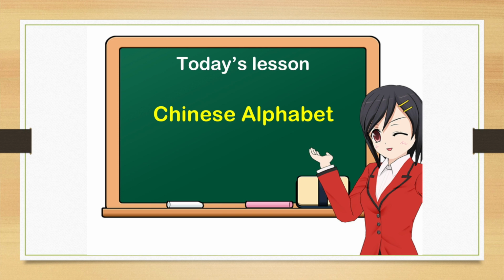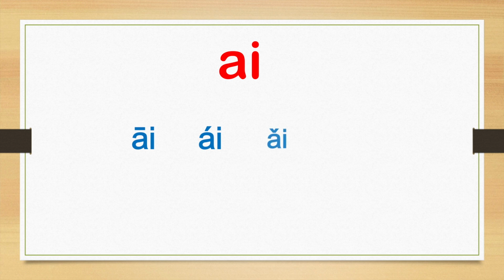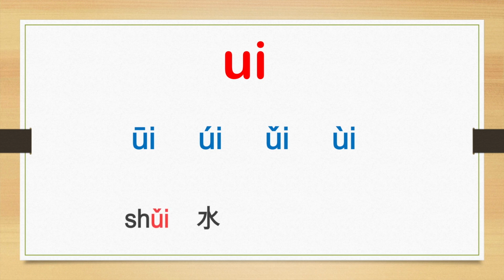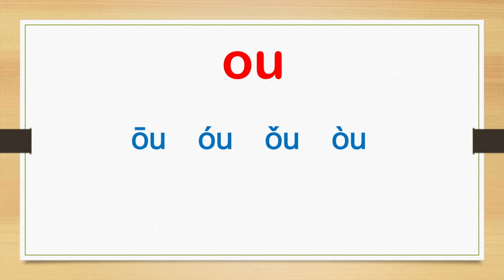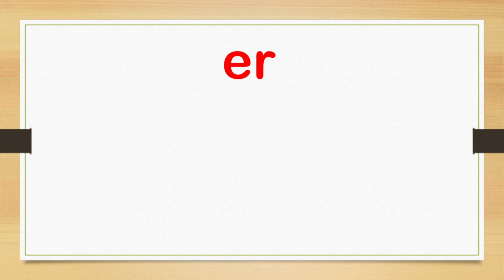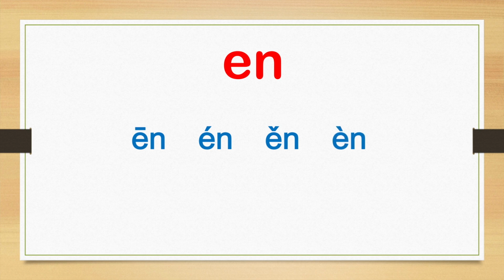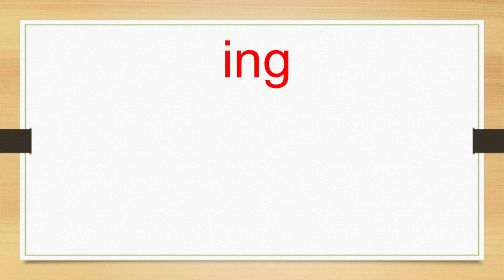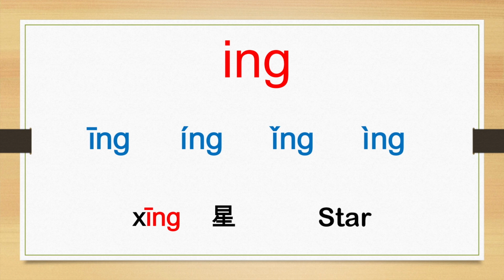Learn Chinese Alphabet - 24 Finals You Must Know | Mandarin Chinese Alphabet Pinyin Pronunciation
This is a Chinese website providing all sorts of information for Australian Chinese. Want to check how many you understand?

A compound final is simply a sound created from two or more other sounds. For example -ao is a compound final constructed of the simple vowels a + o.
Let's take a look at all the compound finals in Chinese:
-ai  -ei  -ui  -ao  -ou  -iu
-ie  -üe  -er
-an  -en  -in  -un
-ang  -eng  -ing  -ong
The most part of Chinese compounds take on the exact sound you get from simply merging the two sounds. Therefore if you’ve nailed down the basic vowels using the explanations and exercises in the previous sections the compounds are simple to pick up.
Today, we continue to learn Chinese alphabet - Pinyin finals.
We know that Chinese pinyin is a combination of initial, final and tone. This is the overview of initials and finals.
In last lesson, we have learned the first six finals. Still remember? Lets read again, a o e I u u.
Now we let’s start with the next six finals. ai, ei, ui, ao, ou, iu.
 ie, ue, er, an, en, in, un, ang, eng, ing, ong.

Learning Chinese alphabet is the most important step towards Chinese Pinyin and character learning. We categorize all the letters in Chinese alphabet into initial consonants and final vowels, which are the two parts of Chinese pinyin. In this way you can easily master the rules of the alphabet system in Chinese.

Actually it's controversy about whether or not there is a Chinese alphabet, since  the standard Chinese writing system uses a non-alphabetic script and  there is no original alphabet native to China. However, Hanyu Pinyin is the most widely accepted standard for romanizing Mandarin Chinese. It was developed in the late 1950s, officially adopted in mainland China in 1979, and accepted as an international standard for romanizing Chinese. Although the pinyin system uses the Roman alphabet, it has reassigned a few letters to sounds that are quite different from what an English speaker would expect. Therefore, it is extremely important to memorize the pinyin pronunciation if one is to have a reasonably close approximation to the Mandarin sounds that it is representing.

Pinyin has been successfully adopted as a system for representing Mandarin Chinese pronunciation and as a system for romanizing Chinese characters. Pinyin is also widely used for entering characters into a computer.
It just makes the Chinese learning journey whole lot easier! So, I wouldn't ask, "Is there a Chinese alphabet?" instead would start using Chinese alphabet and pinyin to learn the Chinese language.

I hope that while you're learning Chinese online, you'll find this video about Chinese alphabets helpful.  Besides, the Chinese letters alphabet used in this video is the simplified Mainland Chinese not Cantonese.

For more Free Chinese Leaning Courses, Please Check Our We aim to provide free materials of Basic Chinese Characters, Daily Chinese Conversations, Chinese Alphabet Pinyin, Chinese Numbers, Chinese Listening Practice, and more.

Chinese Language, also called Chinese Han, includes a variety of dialects.  Mandarin Chinese is the official language of the Mainland China and Taiwan, and one of the official languages of Singapore. Modern Standard Chinese is also one of the six official languages of the United Nations.

Many people start to realize that learning Chinese Mandarin is getting more and more popular and useful, no matter you are a school student, traveling in China, or dealing business with Chinese.

Actually, Learning Chinese Mandarin is never going to be easy, just as any of the second language. Mandarin Chinese use tones to indicate differences of meaning between words or syllables. Modern Standard Chinese has four tones and Chinese words often have only one syllable.